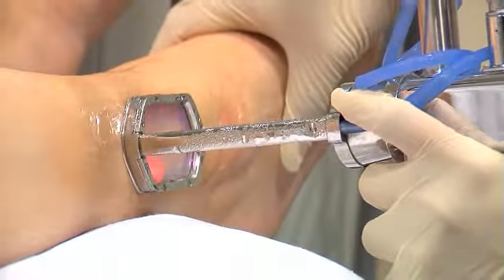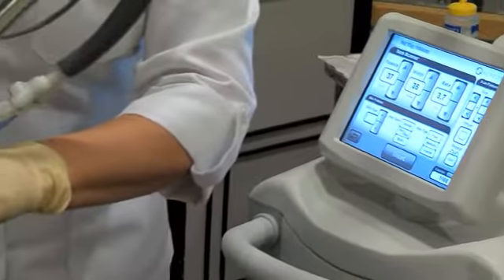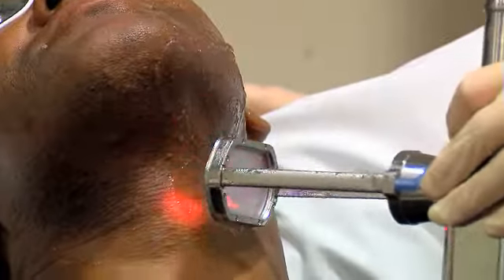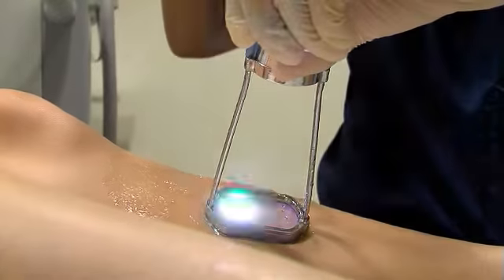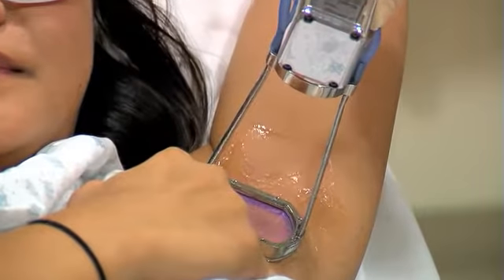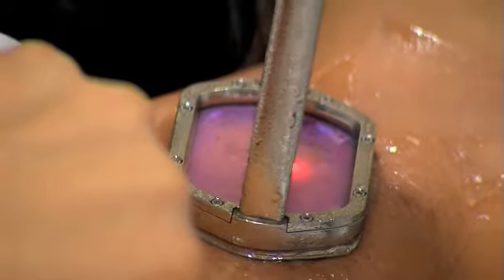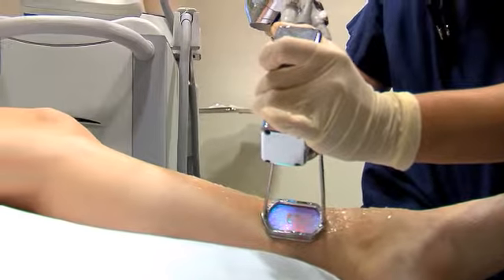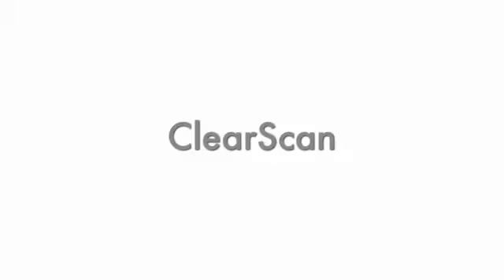Clear Scan Hair Removal. A Non-Invasive Treatment.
What Clear Scan hair?  Great for all skin types!

Offices of Dr. Gregory Roche
Bloomfield Laser and Cosmetic Surgery Center